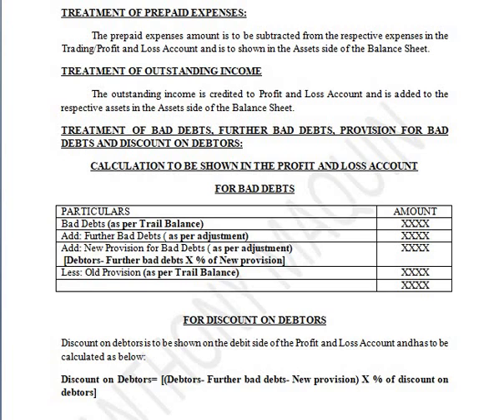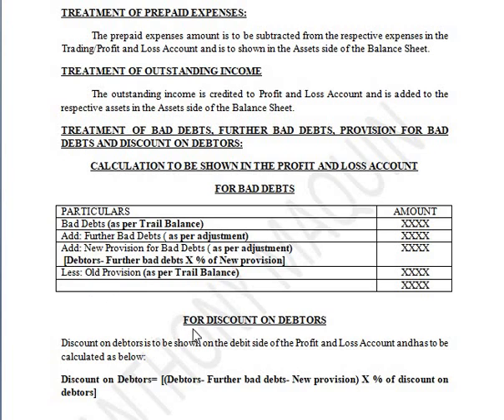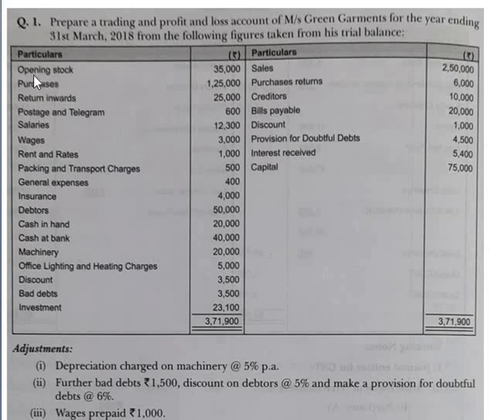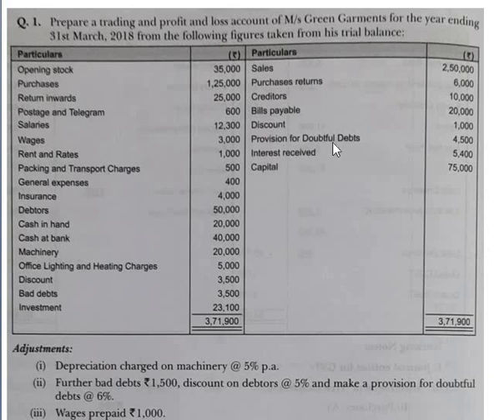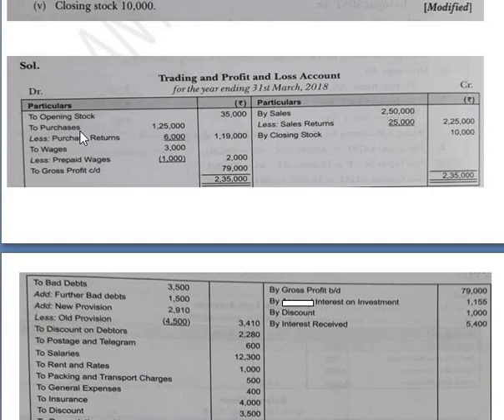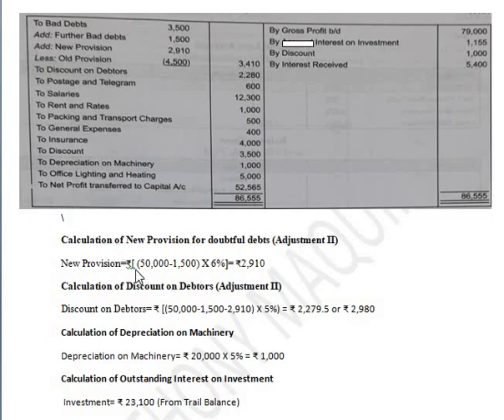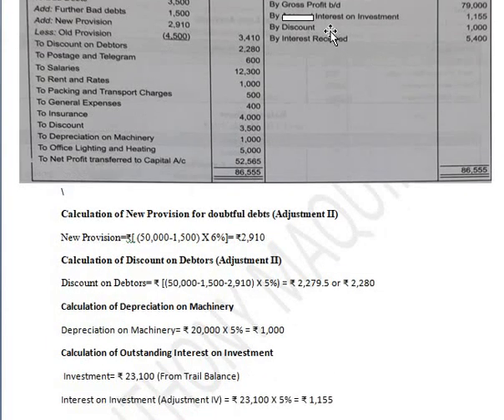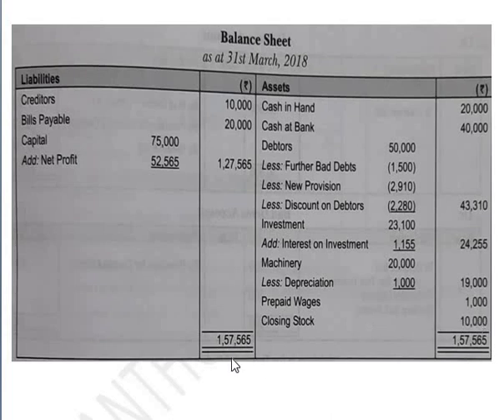FINAL ACCOUNT WITH ADJUSTMENT VIDEO 2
Basic Adjustments